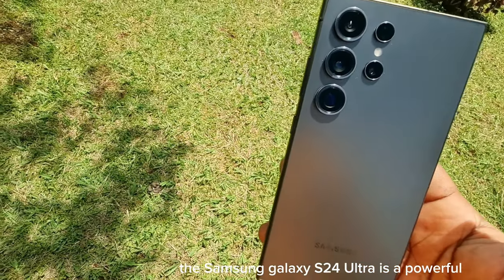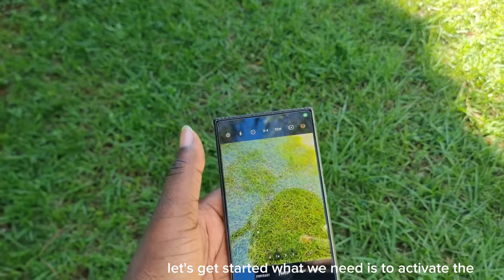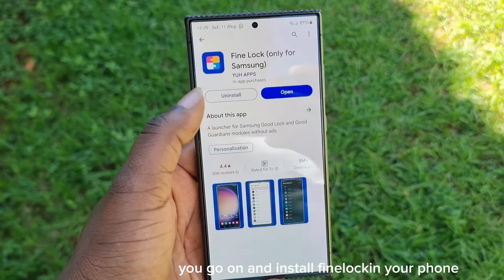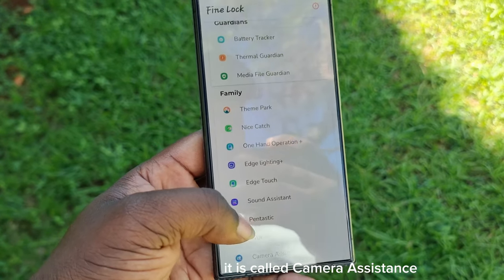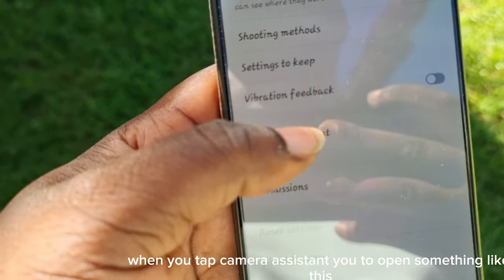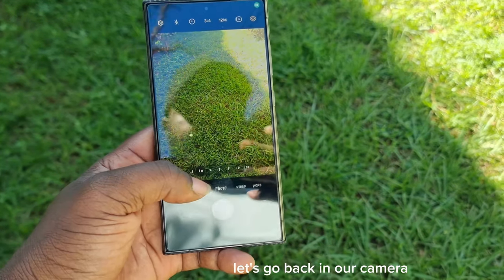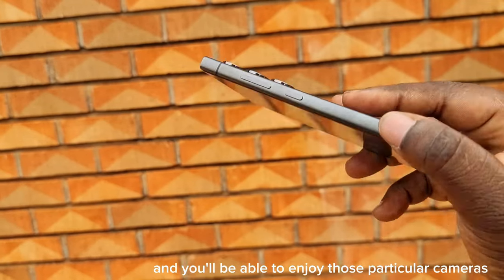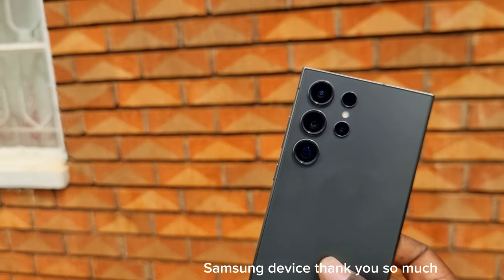How to Add Additional Zoom Shortcuts to Your Camera Layout on the Galaxy S24 Ultra (2X, 10X, &100X)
Dear colleagues,

I am pleased to inform you that we have discovered a new method for adding additional Zoom shortcuts to the camera layout on the Galaxy S24 Ultra. This enhancement will provide users with direct access to 2X, 10X, and 100X zoom options, streamlining the photography experience.

I highly recommend implementing this feature as it represents a significant improvement in user convenience and efficiency.

Thank you for your attention to this matter.

Best regards,